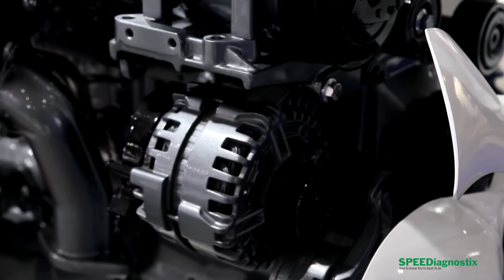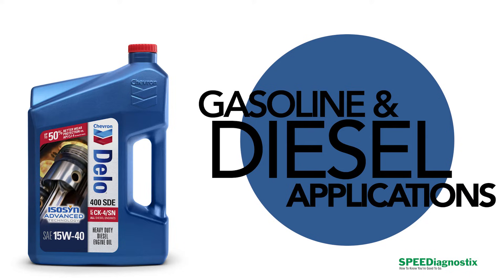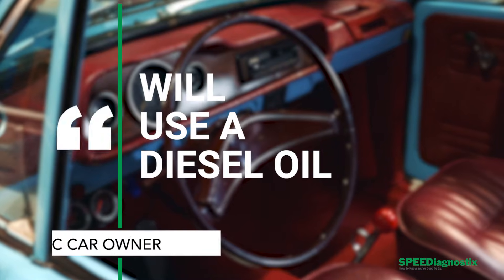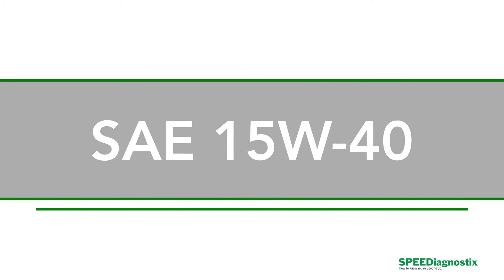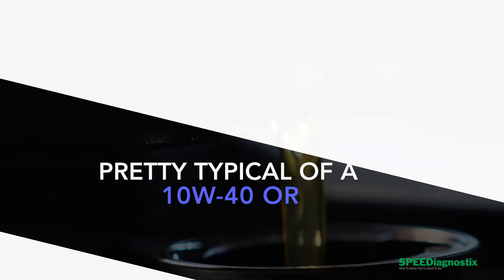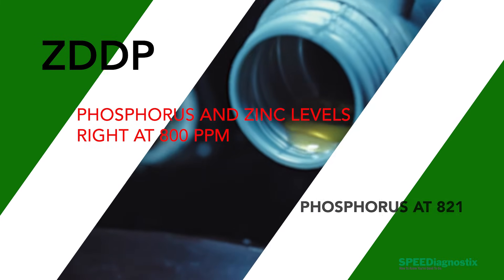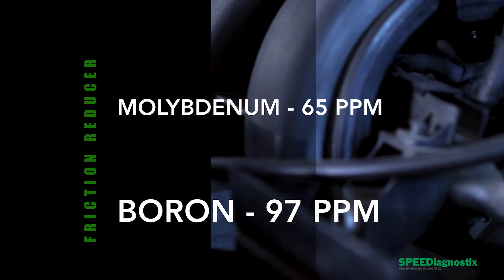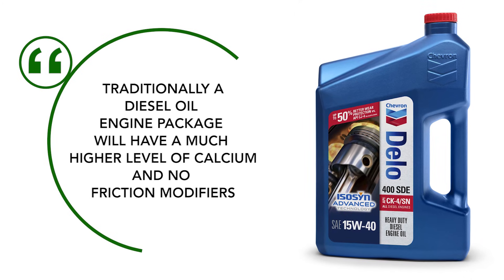Diesel Oils DON’T Always Have MORE ZDDP? Let's take a look!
Lake Speed Jr is a world renowned Certified Lubrication Specialist and Oil Analyst. In this video, Lake reviews the Virgin Oil Analysis results of Chevron Delo 400 15W-40 to see just how much ZDDP (AKA Zinc) is in this Diesel oil.

Drawing on his years formulating and testing engine oils and lubricants for Joe Gibbs Racing, Lake goes beyond just how many parts per million (ppm) of each additive are in the oil. He reveals the story behind the numbers as well!

For more details on ZDDP and diesel oils, please check out this article

Who is the ​⁠ @themotoroilgeek ?  I'm a Society of Tribologists and Lubrication Engineers Certified Lubrication Specialist and Oil Monitoring Analyst (I've maintained both of those for over a decade). I also worked for Joe Gibbs Racing for 12 years as their lubricant specialist. We also worked with Lubrizol and Chevron-Phillips Chemical to test and develop oils for our race cars. Following that, I was the head of R&D for Driven Racing Oil. During that time, I formulated and tested over 50 products. We also worked with Cummins, Comp Cams, Oak Ridge National Labs and General Motors on various R&D products. Those efforts are recorded in peer reviewed white papers published by SAE International and ACS Sustainable Chemistry journals.